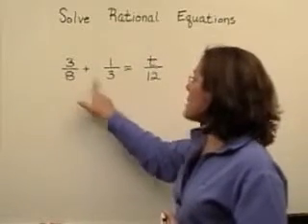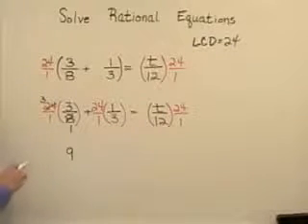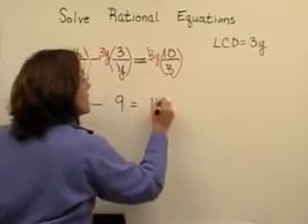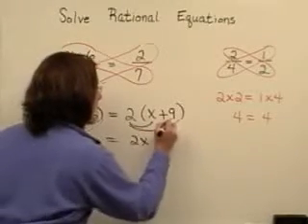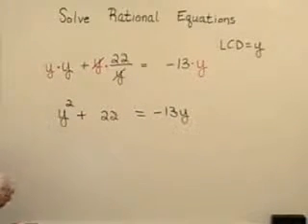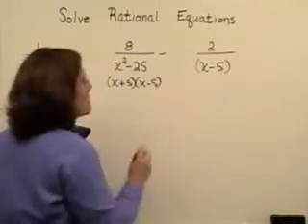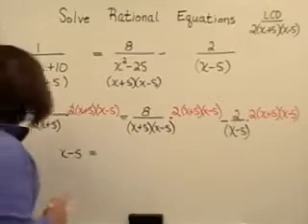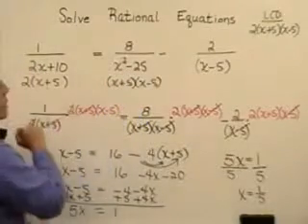116 - Intermediate Algebra - Solve Rational Equations